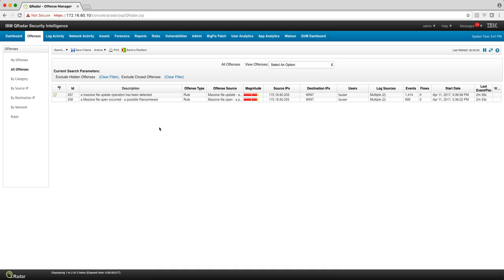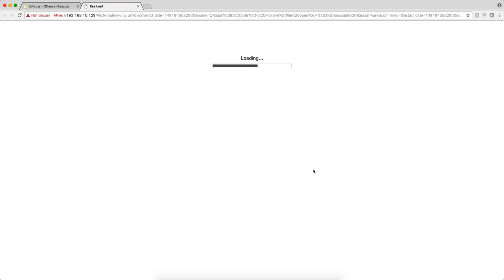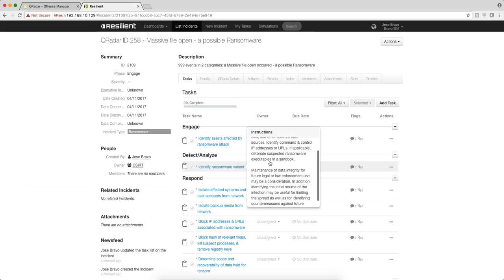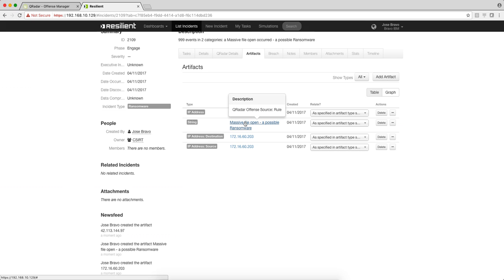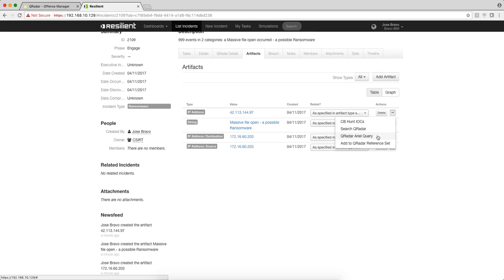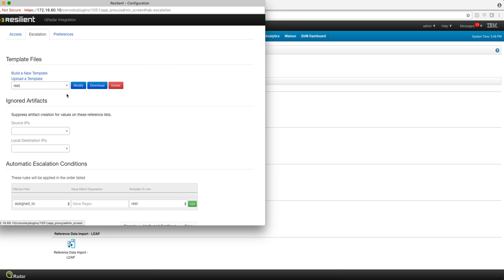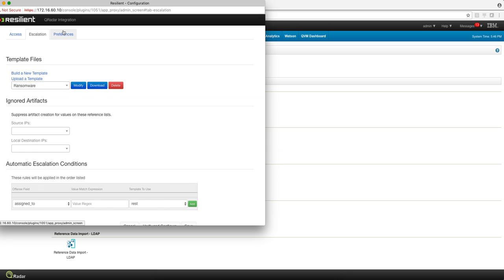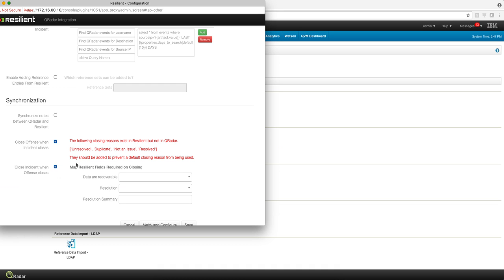Resilient and QRadar Integration